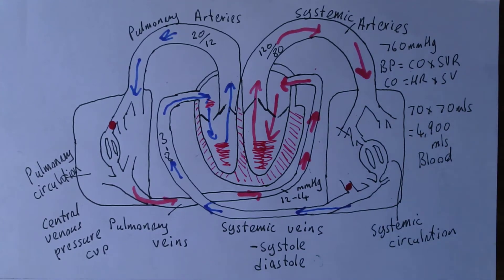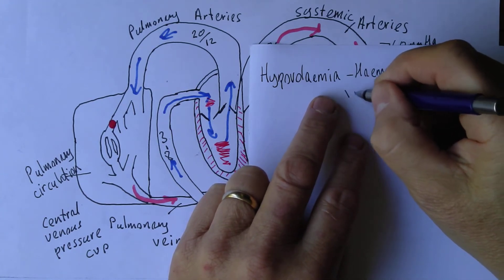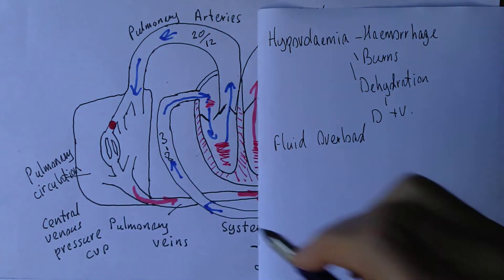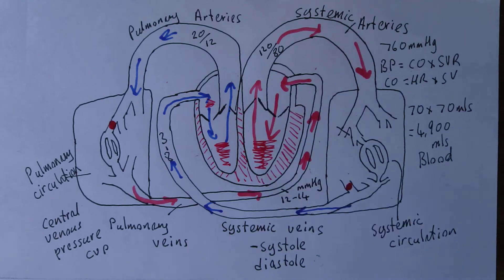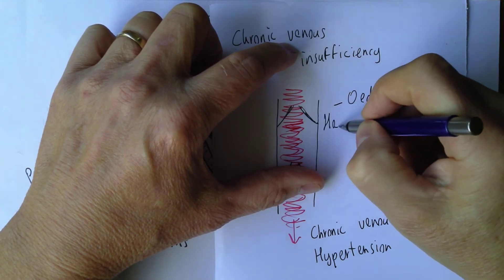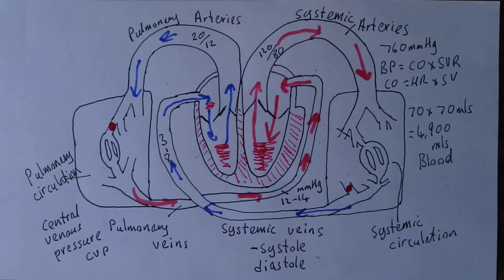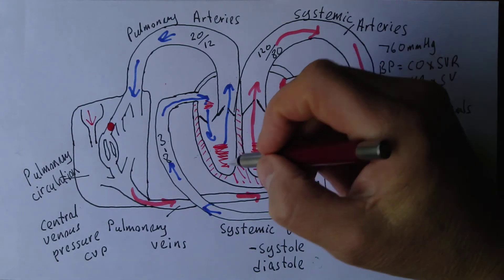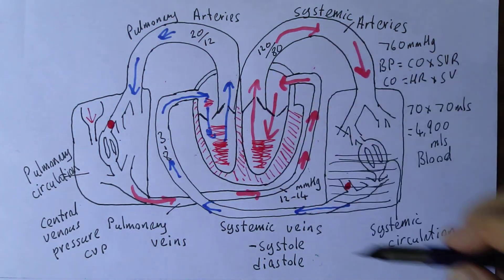Cardiovascular Diseases 4, Systemic veins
The pressure in the systemic veins will increase with localised venous disease, and as a result of right ventricular failure.